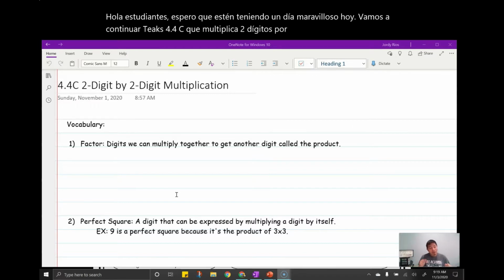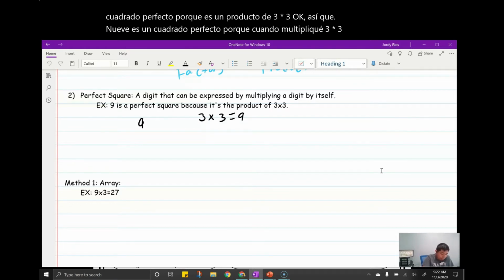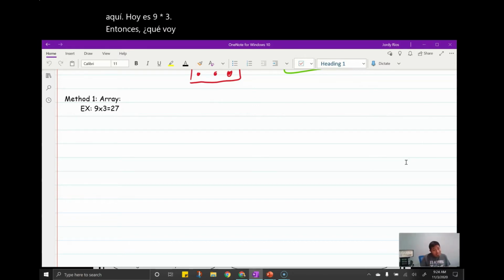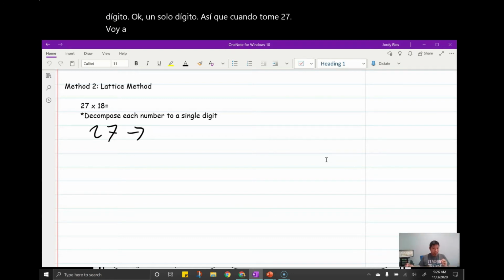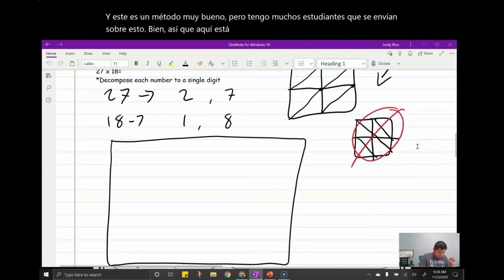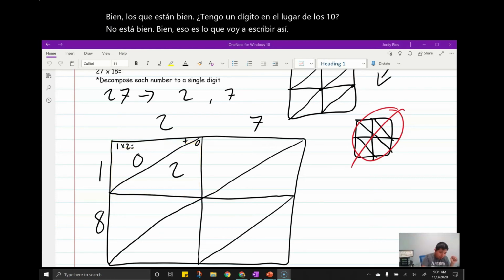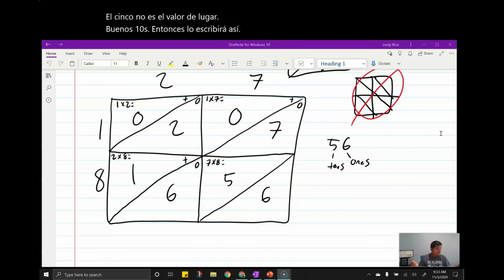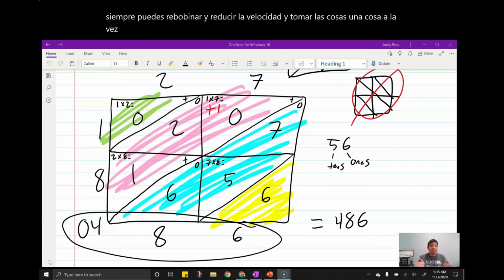4.4C Part 2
Students will learn about different strategies for multi-digit multiplication.